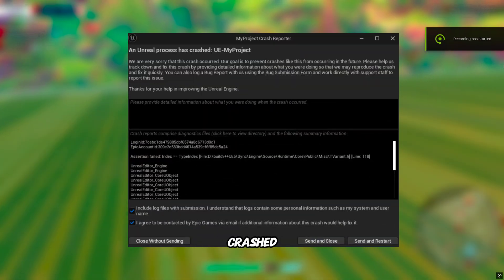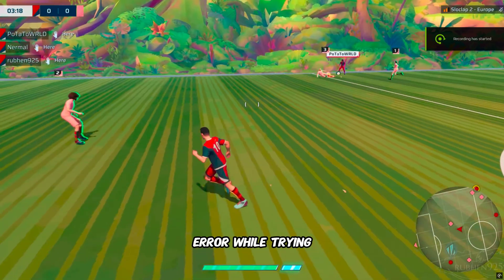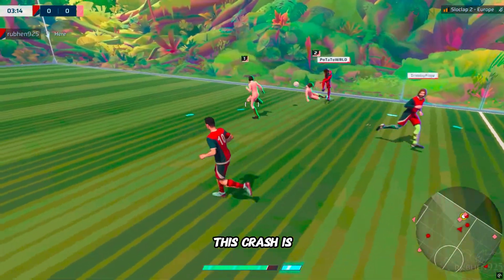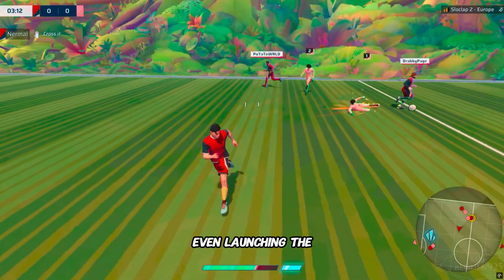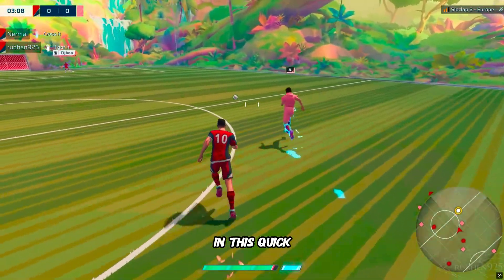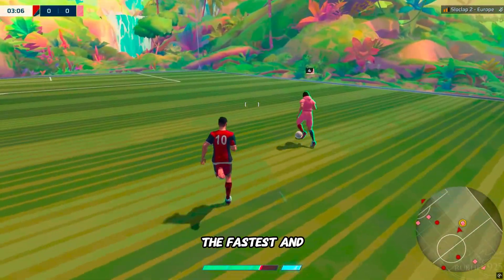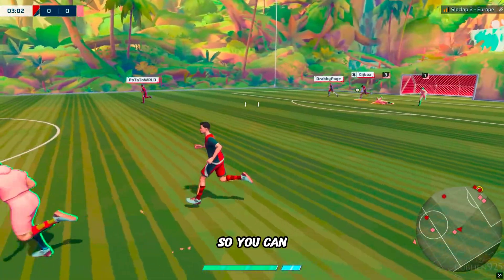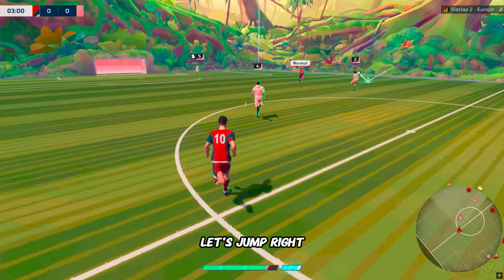FIX REMATCH BETA TEST Error | An Unreal Process Has Crashed: UE-Runtime (100% Working)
Having trouble launching Rematch Beta Test because of the "An Unreal Process Has Crashed: UE-Runtime" error? You're not alone! In this quick guide, I’ll walk you through simple and effective steps to fix the crash and get the game running smoothly again.

✅ Fixes Included:

GPU Driver Update

Game File Verification

Visual C++ & DirectX Fixes

Compatibility Settings

And more!

🎮 Get back in the game with these tested solutions!